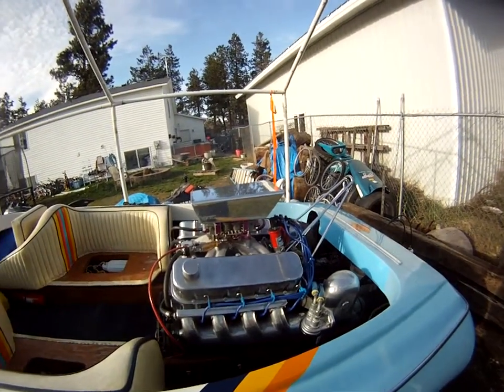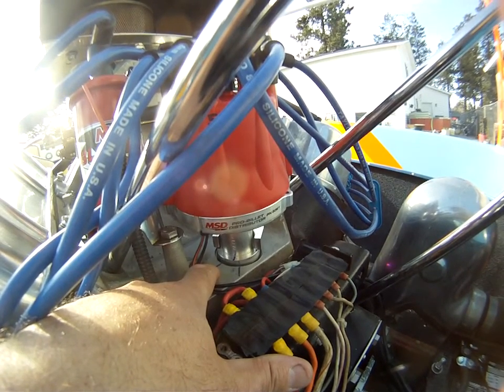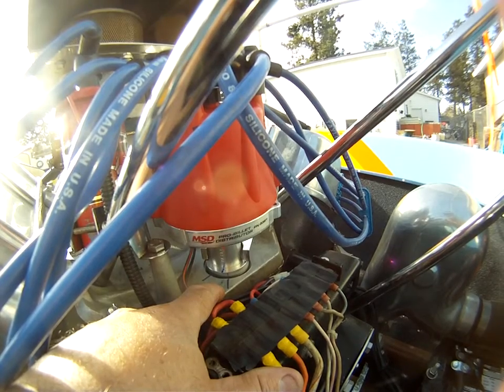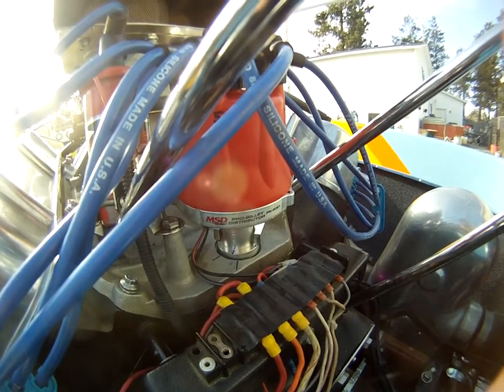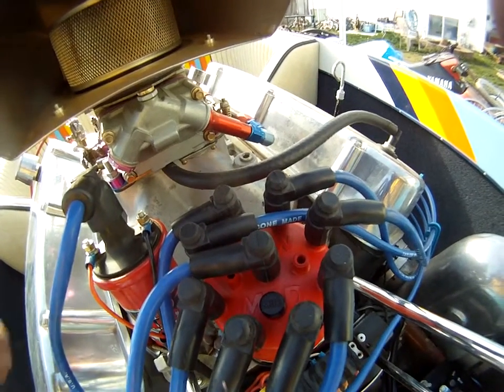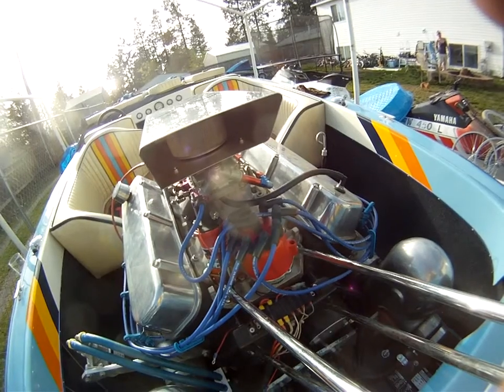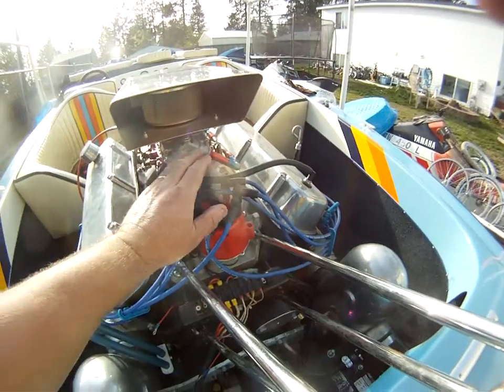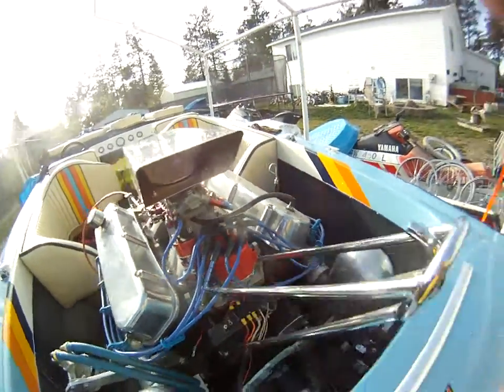vid 2 - MSD V8 chevy air gap, rotor phasing, timing and centrifugal advance settings & adjustments.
This is the second video - MSD 8361 and 85551 chevy  V8 Distributor information, including Magnetic pickup settings, rotor Phasing, setting your centrifugal advance, what total timing should be and how to properly time your engine for best performance. Also includes possible issues caused by improper settings.